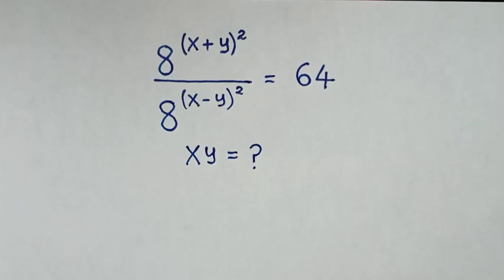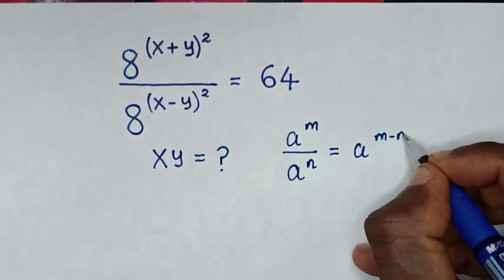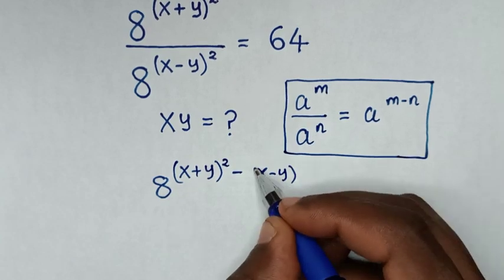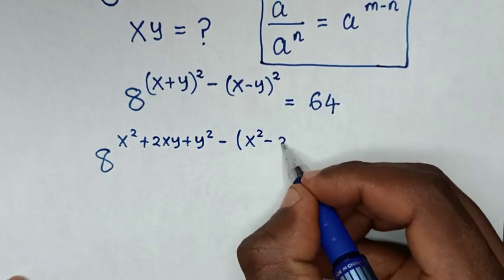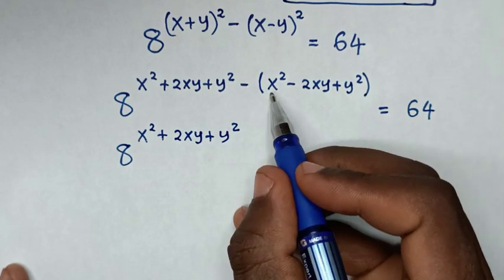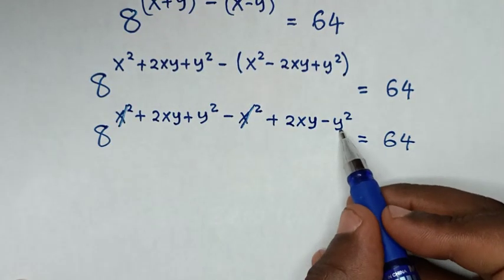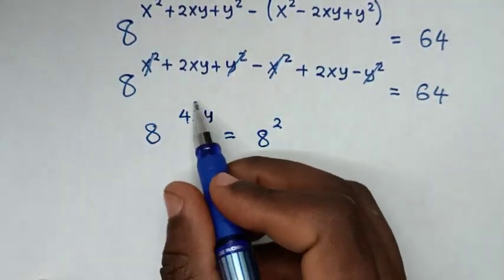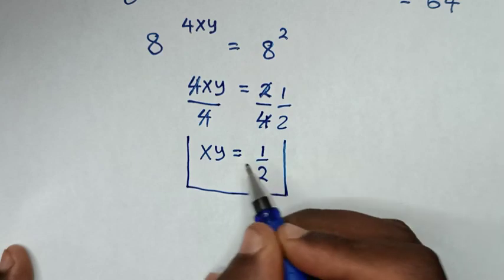United Kingdom - A Nice Math Olympiad Problem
How to solve for x in this math olympiad problem